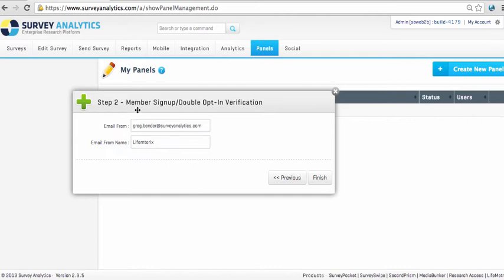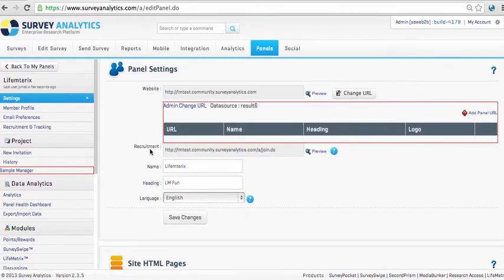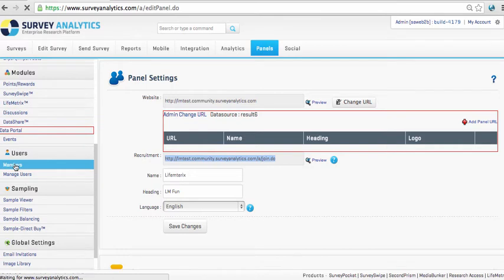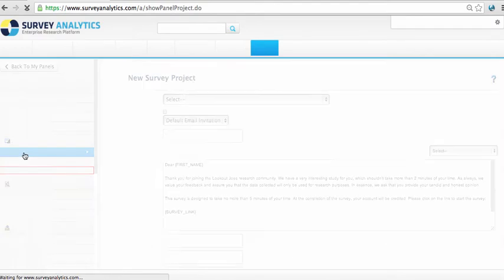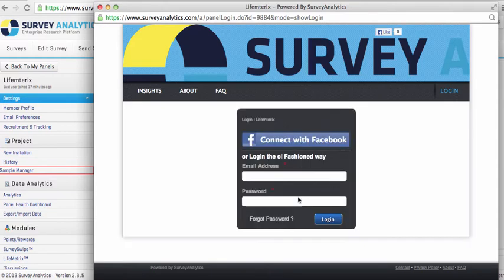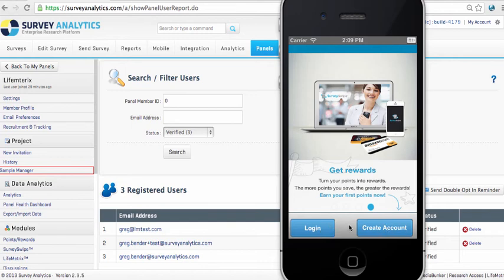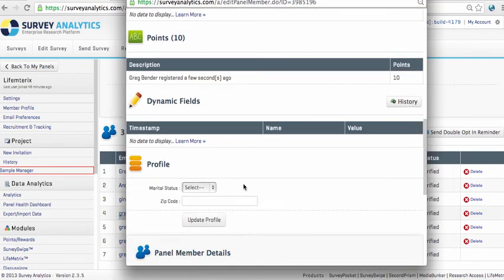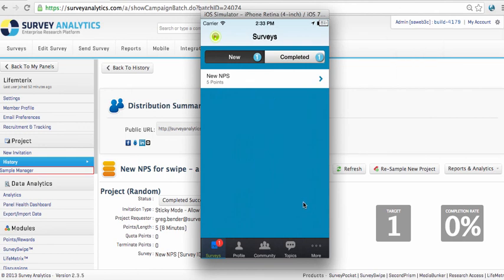SurveySwipe Demo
The SurveySwipe smartphone survey and mobile community platform enables you to engage with your audience through mobile channels. The data collected from the application is available in real time.

In this demonstration SurveySwipe Product Manager Greg Bender shows you how an online panel is setup, customized and made mobile ready to run on the SurveySwipe application. In just 30 minutes, you can see how a panel is setup, how to send surveys and the mobile end user experience.